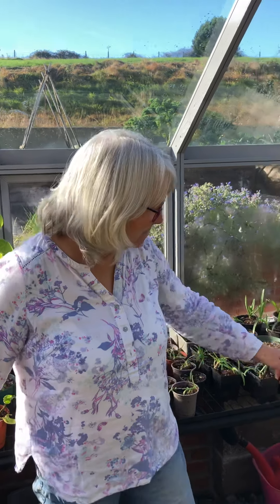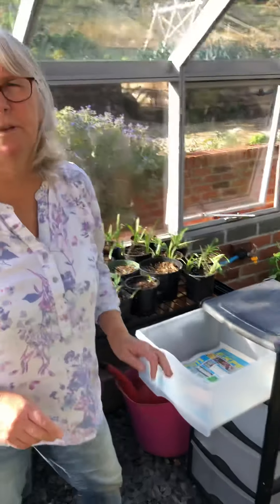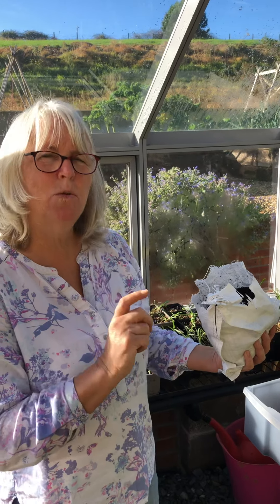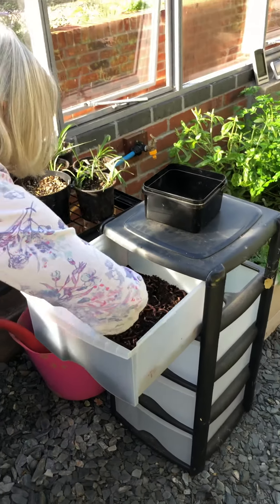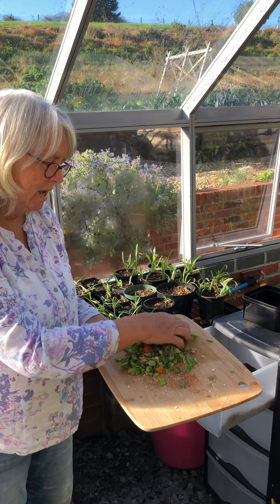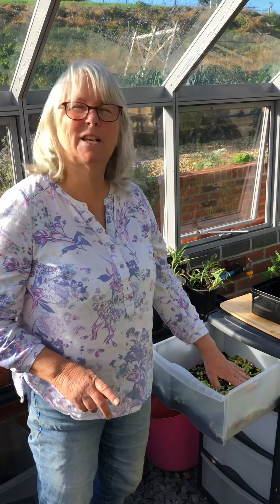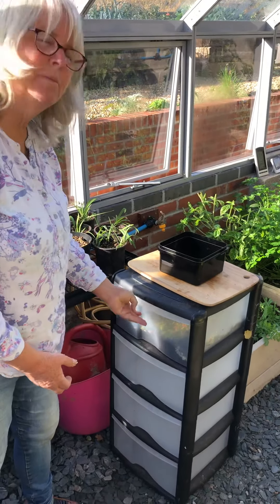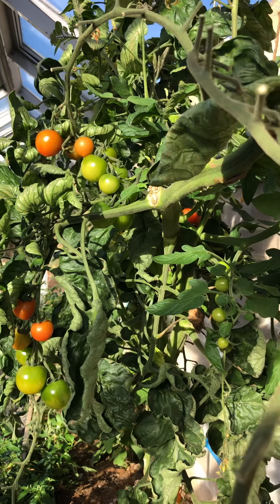BIGBURY Tigers!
Louise Wainwright explains how tiger poo can help Bigbury Gardeners produce even better tomatoes!